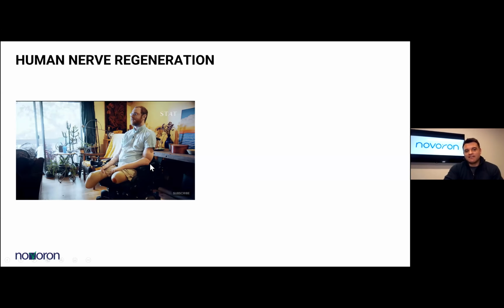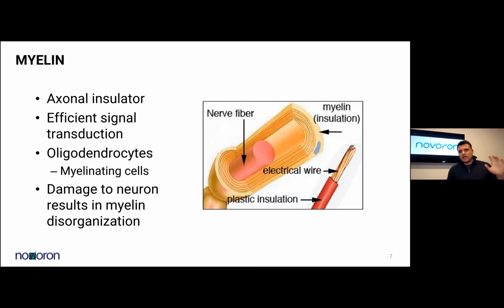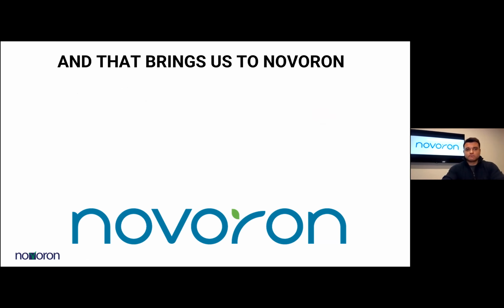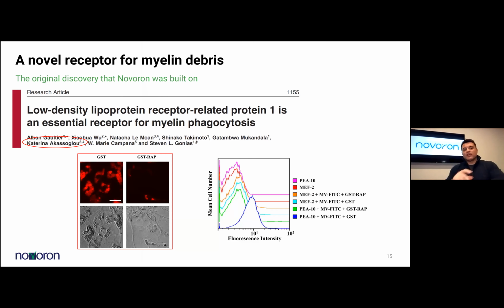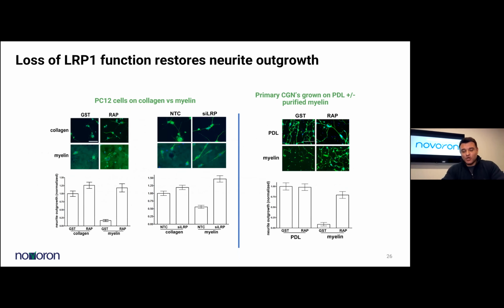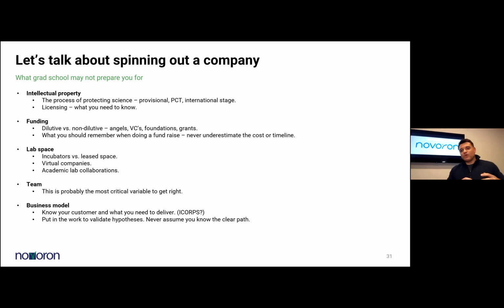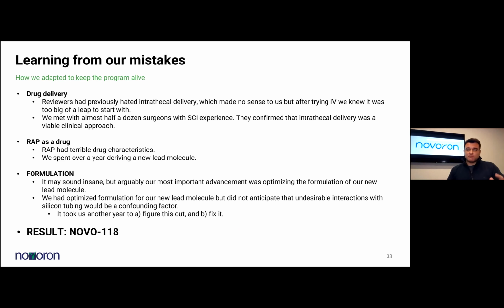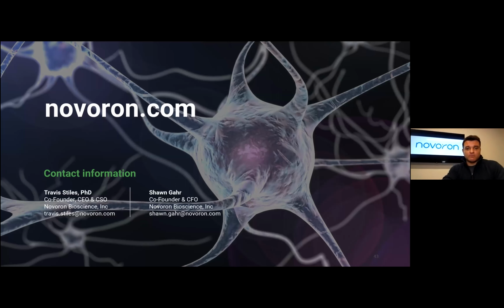Guest Speaker: Travis Stiles of Novoron Bioscience (Clinical Physiology, Lecture 24)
This is Lecture 24 of my Applied & Clinical Physiology course at University of the Pacific.  Fall semester, 2021.  The rest of the lectures are available for free

Travis Stiles was the guest speaker.  He is the CEO of Novoron Bioscience

If you're just interested in my other courses, all lectures can be accessed for free here:

--Courtney